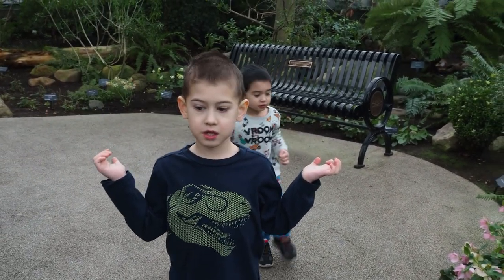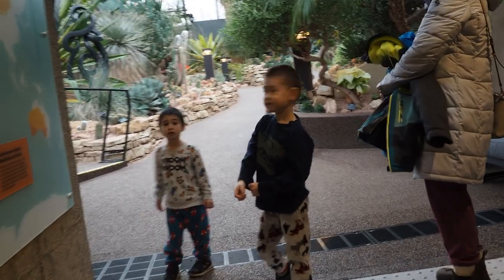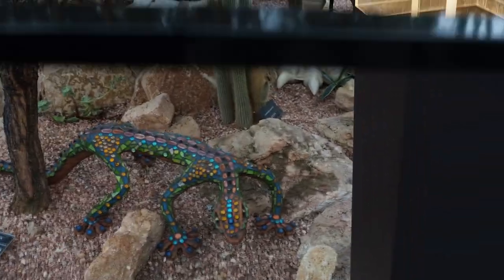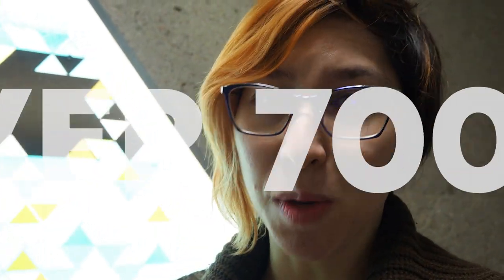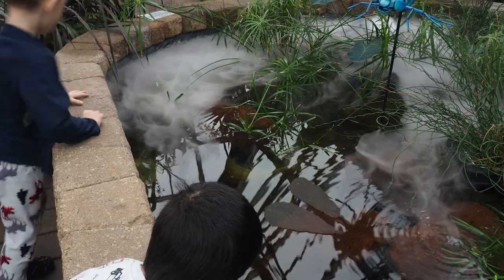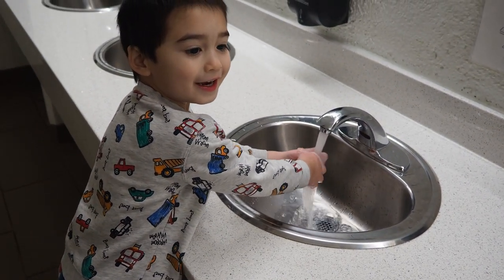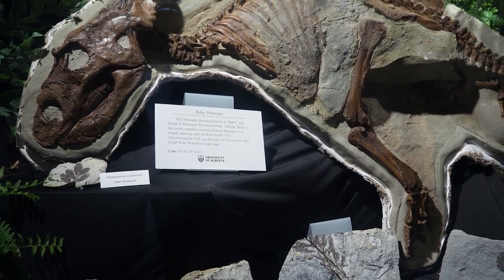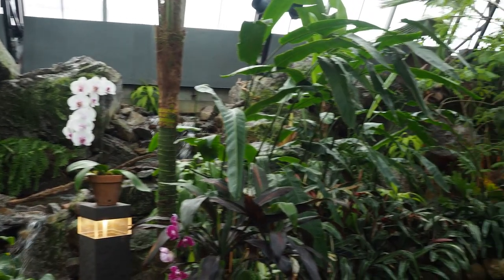Discover the Pyramids of Muttart | MUST VISIT SPOTS IN EDMONTON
This is a MUST VISIT SPOT IN EDMONTON! One of the sights that make Edmonton, well Edmonton; these are the PYRAMIDS OF THE MUTTART CONSERVATORY. Featuring the GIANTS IN THE MIST (DINOSAURS) located in each of the pyramids as well as a full display in the feature pyramid. Come and explore this INDOOR BOTANICAL GARDEN EDMONTON with us and find all the dinosaurs as well as see how much has changed since the conservatory has been open for 50 years! In this visit we also explored the kids zone (called Imagination Station) and the MORNINGS AT MUTTART which is learning more about the world of plants and pyramids through fun activities such as reading books, sensory play, pyramid exploration, planting, crafts, games and more!
The Mornings at Muttart drop-in program is planned for 3 to 5 year old children, but is accessible for children of any age that would like to attend. Parental or guardian supervision is required to provide assistance with activities.

Discover the Pyramids and learn about more than 700 species of plants in 3 climate-regulated biomes. Or check out the feature pyramid, where you can enjoy unique themed displays and fabulous seasonal celebrations.
The pyramids are open everyday from 10am-5pm, but if you want some time without the kids to enjoy the botanical bliss go on Wednesdays 5-9pm are adults only (ages 18+).
One of Canada's largest indoor botanical collections this TOURIST SPOT EDMONTON is one of our TOP THINGS TO DO IN EDMONTON (Best Things to Do in Edmonton, Canada).
If you have time to stroll outside this is one of our top places to see in Edmonton (Alberta) and snap some memorable photos here too. Stop by Cafe Bloom and take a look through the gift shop too! They are both lovely additions to your visit here!

EXPLORE EDMONTON. EDMONTON YEG. The city brings a feast of activities and experiences you can enjoy in the beautiful city of EDMONTON ALBERTA CANADA. See our other exploring videos to get those adventure juices flowing in your city!

Timestamps:
00:00 Edmonton, Alberta Canada
01:17 temperate botanical pyramid
05:08 arid botanical pyramid
09:57 feature botanical pyramid (giants in the mist)
13:48 drop-in programming and bathrooms
16:16 tropical botanical pyramid
20:35 cafe bloom and the gift shop

Filmed with: Olympus E-PL10 camera
▶︎ Video music source: Youtube Studio

All images and additional video segments contained are used in strict compliance with the appropriate permissions and licenses required and in accordance with the YouTube Partner Program, Community guidelines & YouTube terms of service.